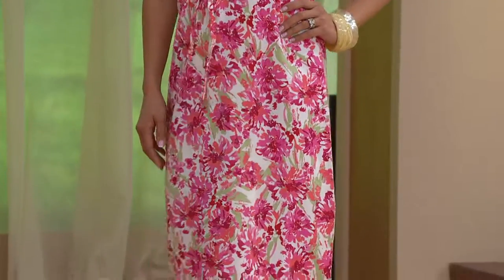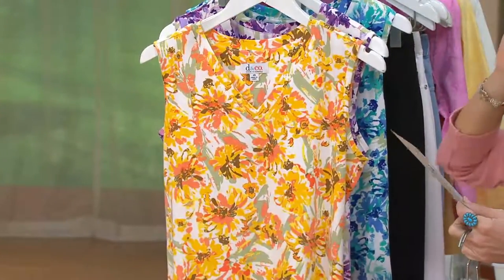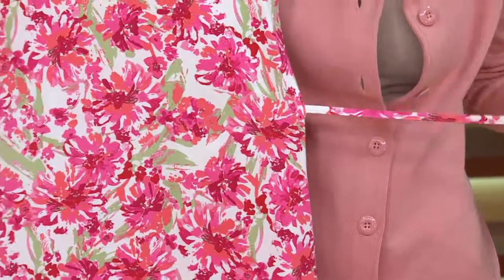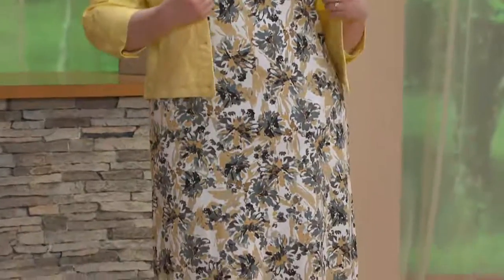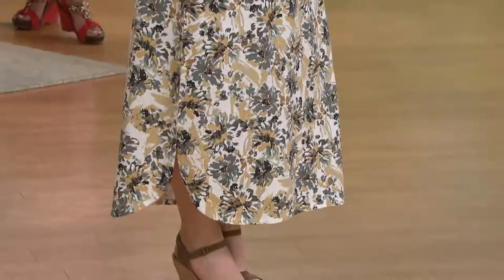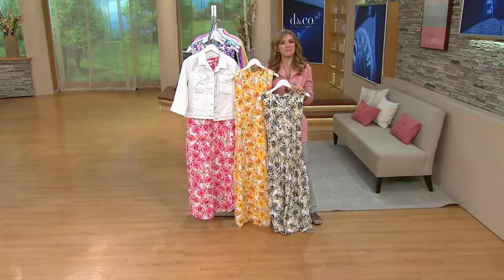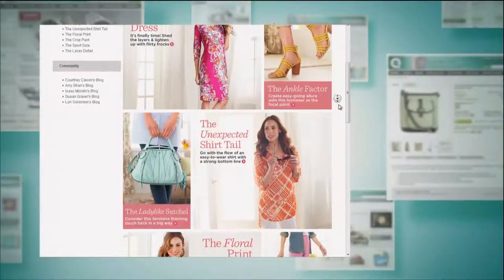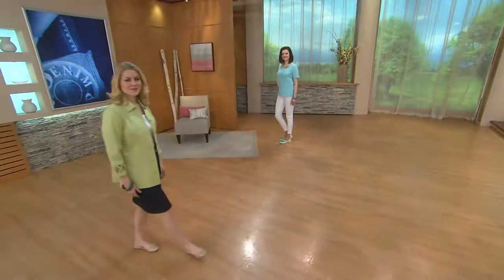Denim & Co. Perfect Jersey Printed V-Neck Maxi Dress with Jennifer Coffey